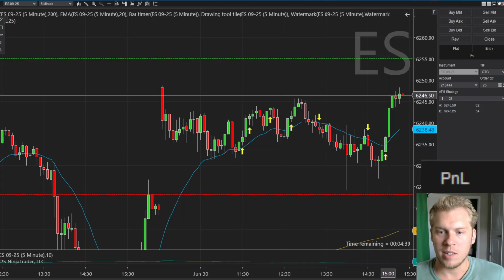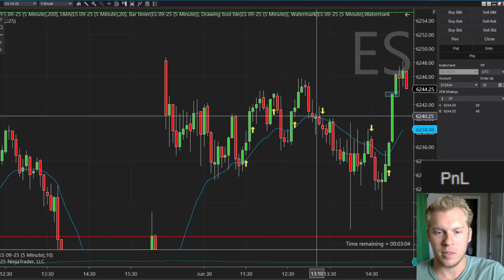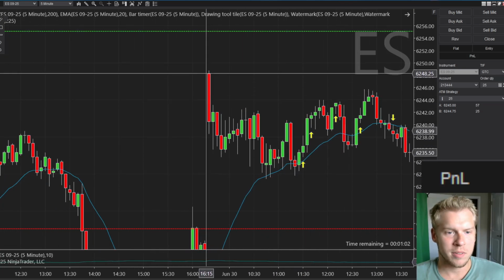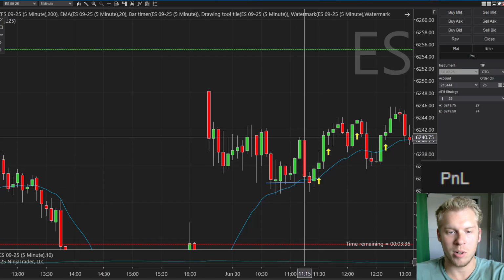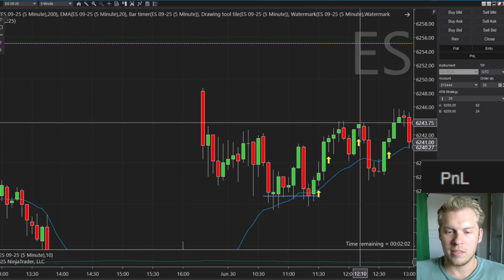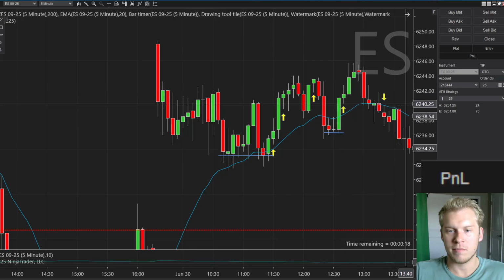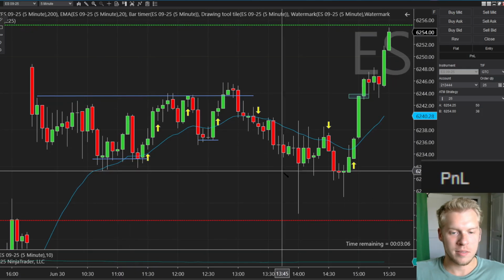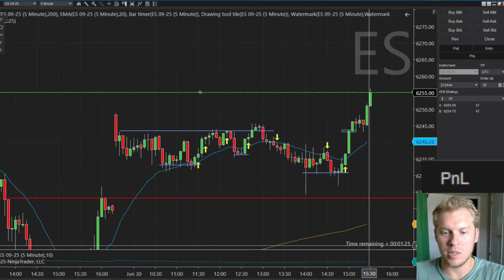Many Opportunities When You Recognize Patterns